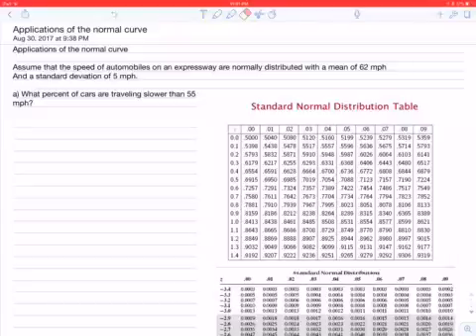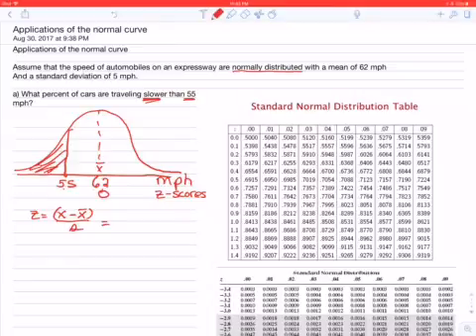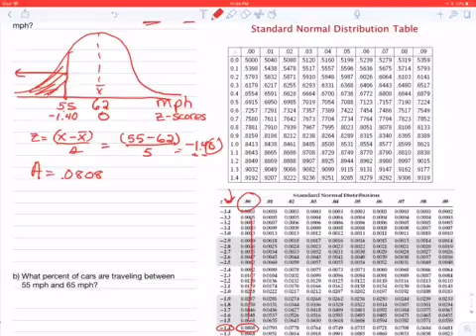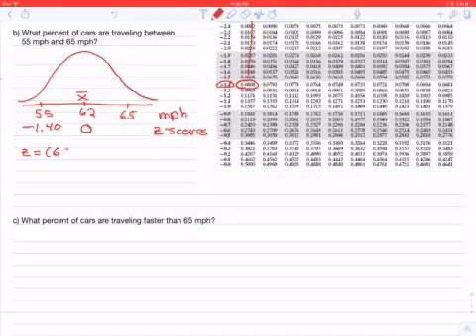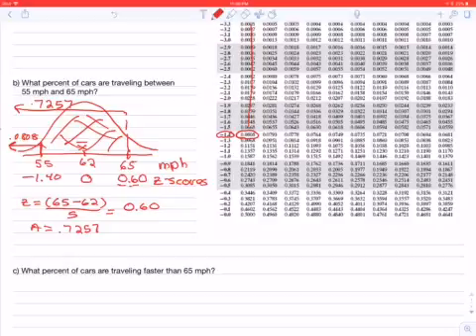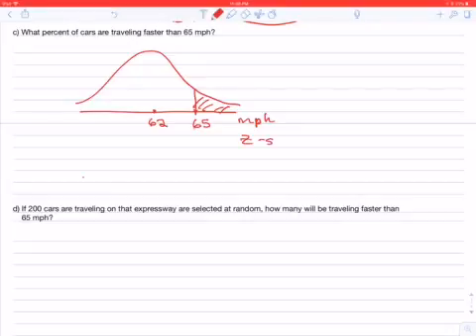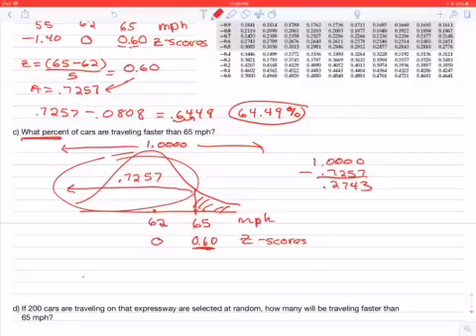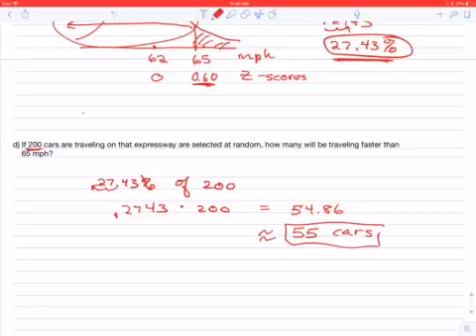Applications of the normal curve